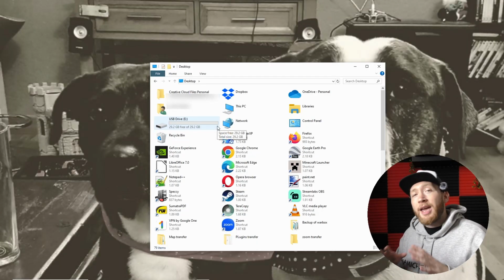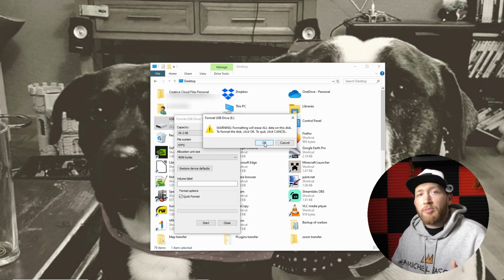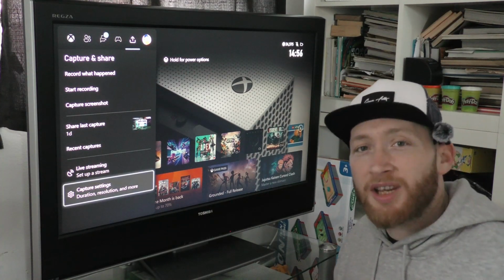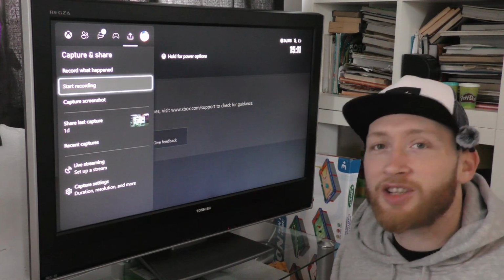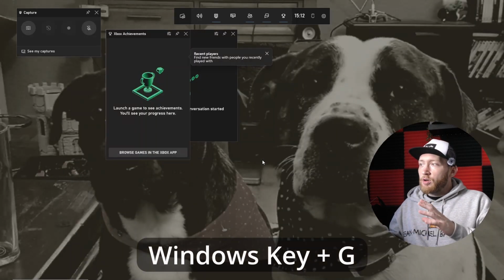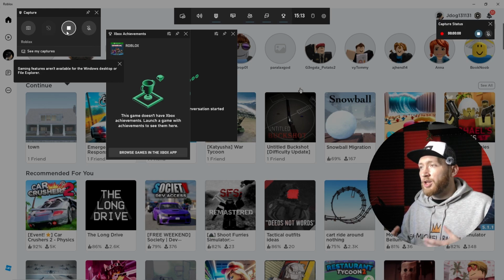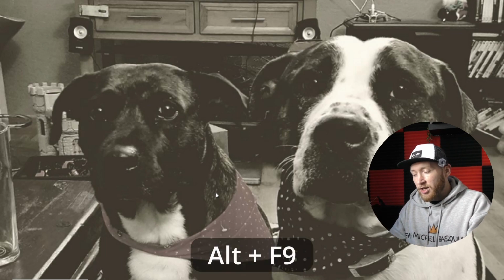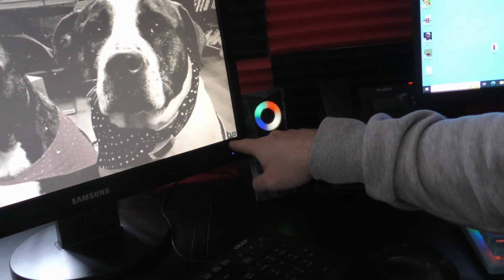3 Easy Ways to Screen Record Your Gaming Content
Want to start creating YouTube gaming videos but not sure where to start? These are 3 easy ways you can screen record your gameplay with an Xbox, Laptop or PC.

Following this guide, you can record your gameplay ready to edit into a video to upload to your socials.